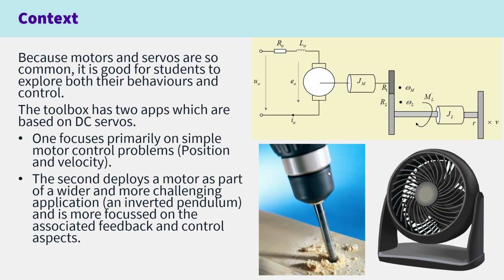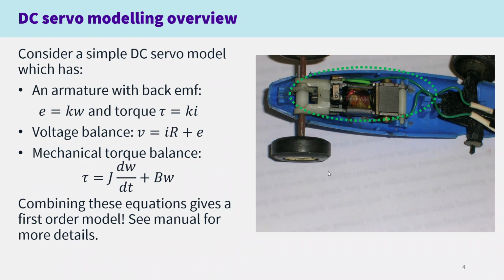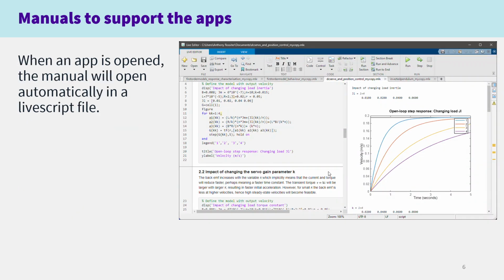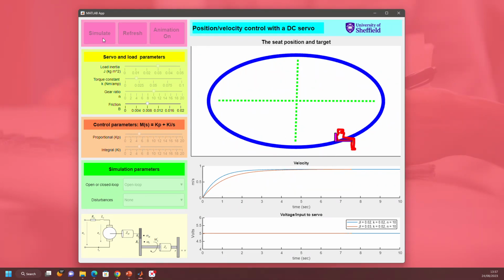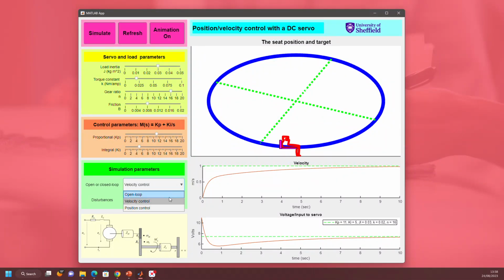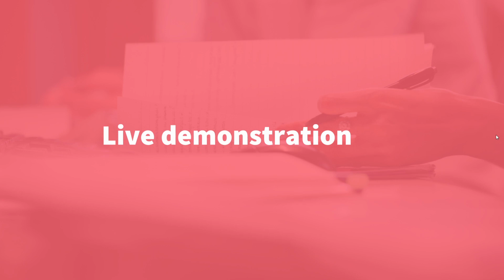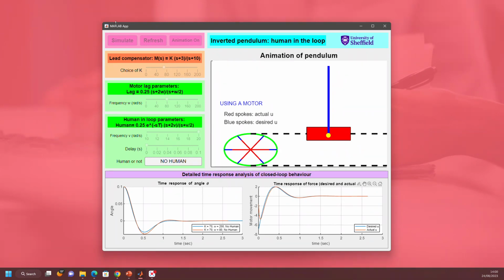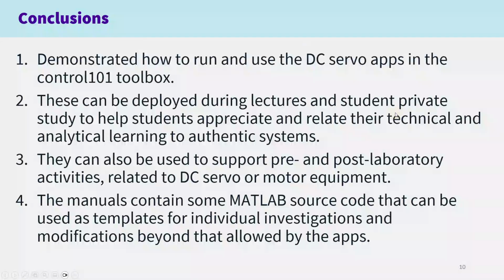Control101 MATLAB toolbox 8. Apps deadline with DC servos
DC servos and motors are a common system and thus engineers should have some understanding of their behaviours and how parameter changes impact on those behaviours. These apps allow the user to explore the basic issues and simple feedback design to achieve both position and velocity control. The inverted pendulum app also covers the important practical issue of delay and lag in decision making.
The MATLAB code and other information is available on the author’s